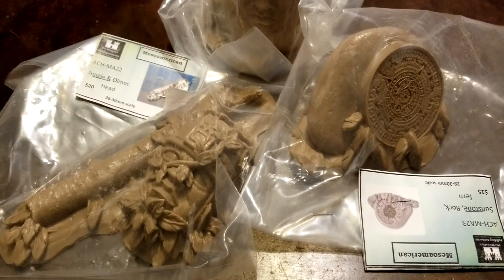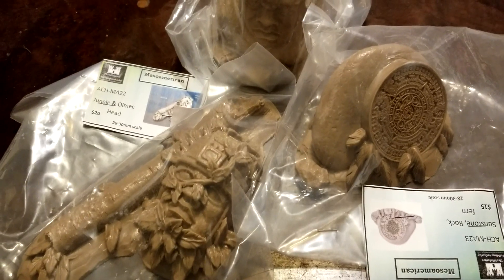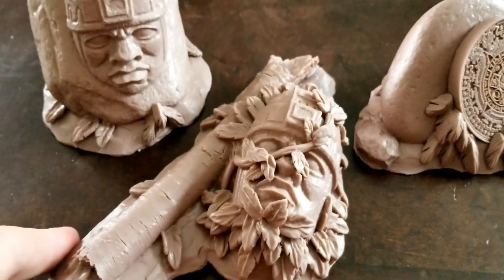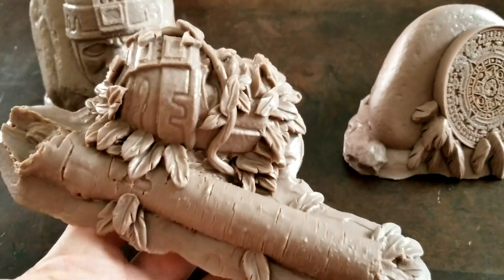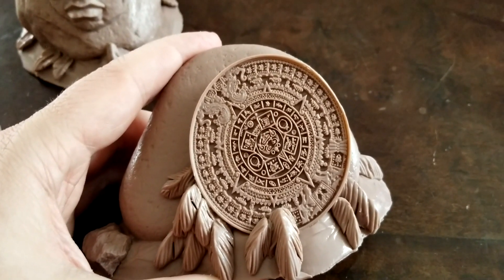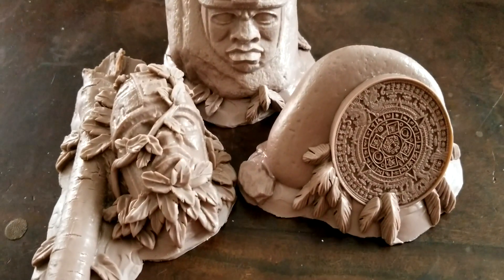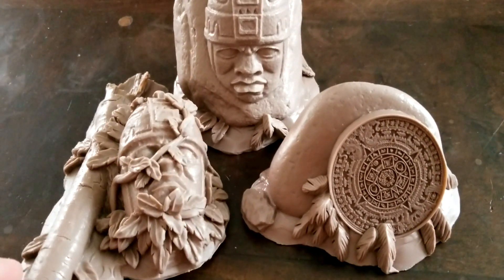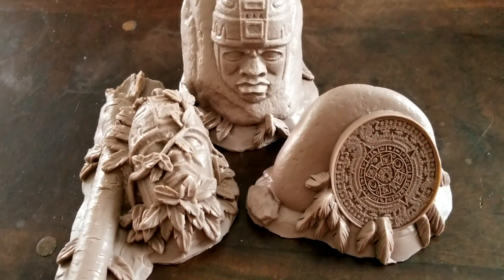Terrain - MBA Mesoamerican Terrain Unboxing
We take a look at several terrain pieces from the Miniature Building Authority!

A Robust Crew